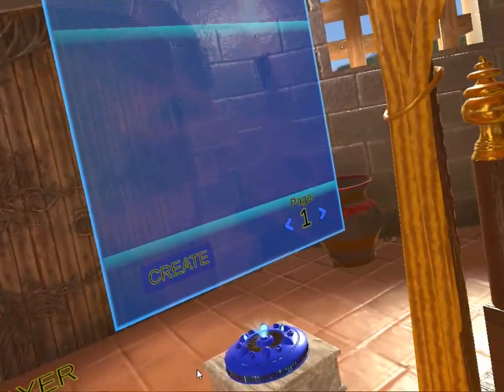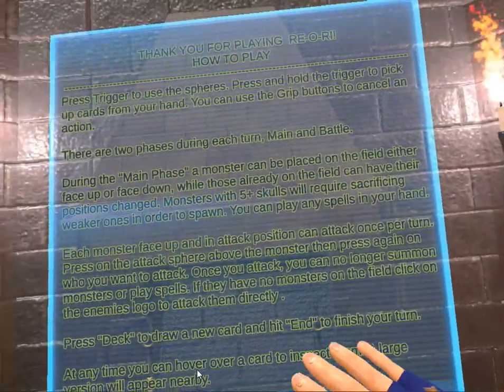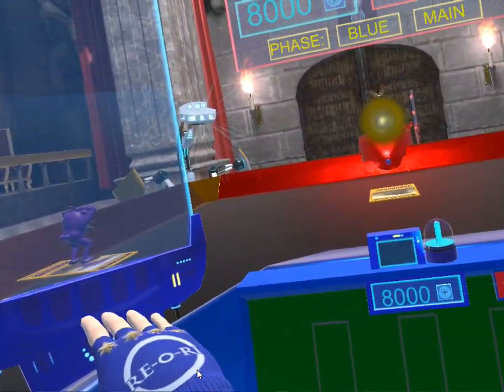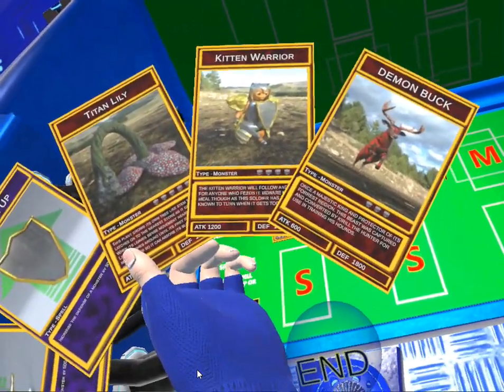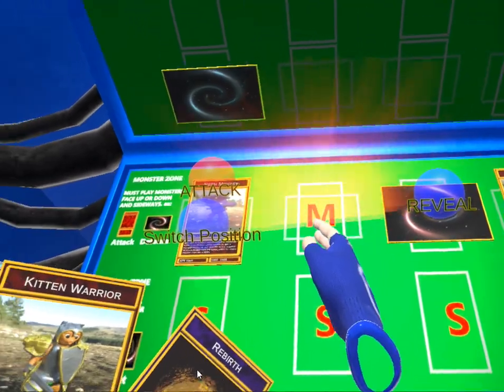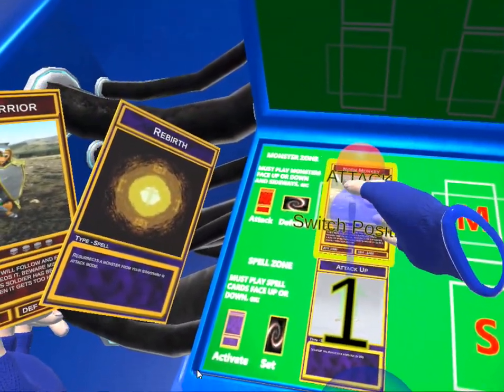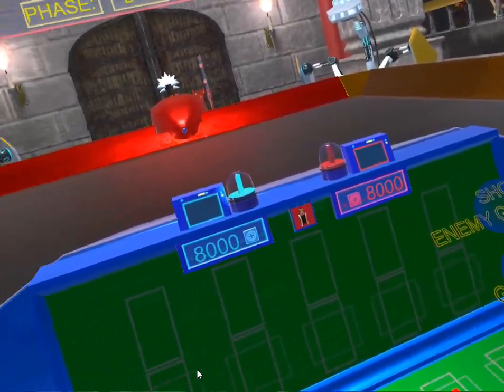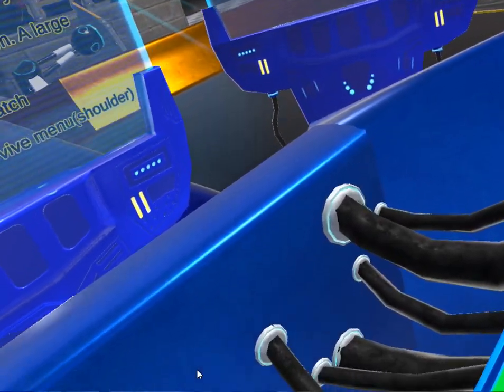Let's Play Re-O-Ri VR Gameplay + Initial Impressions Review, Free to Play Yu-Gi-Oh! clone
This is a free to play game on Steam for every major VR headset. It's a Yu-Gi-Oh! clone.